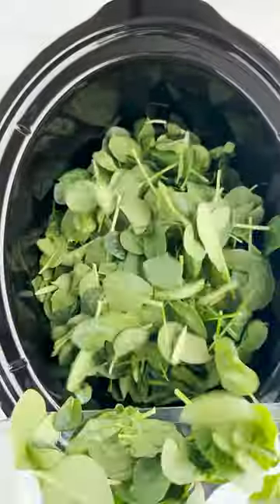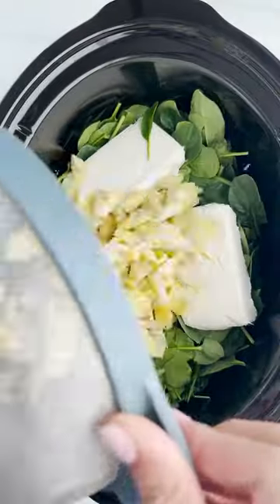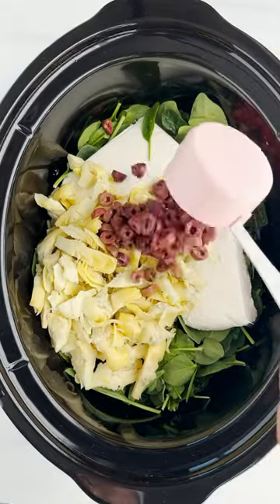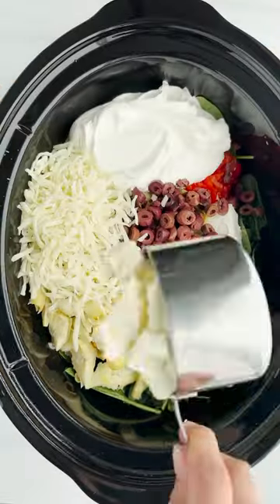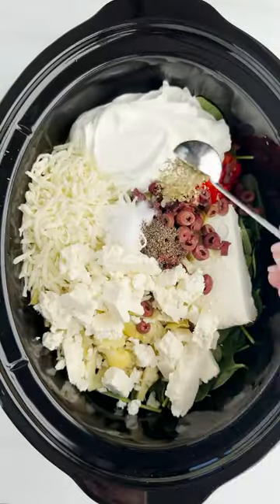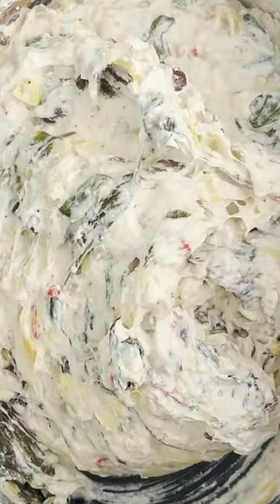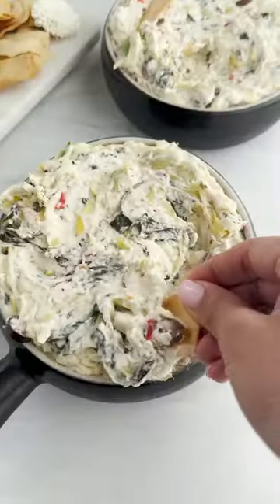This slow cooker spinach and artichoke dip has a secret twist!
This Memorial Day weekend make this incredible slow cooker spinach and artichoke dip, Mediterranean style! It's the ultimate appetizer that can easily feed a crowd. Our secret twist? We add in feta and olives to infuse this spinach dip with a Mediterranean flavor.